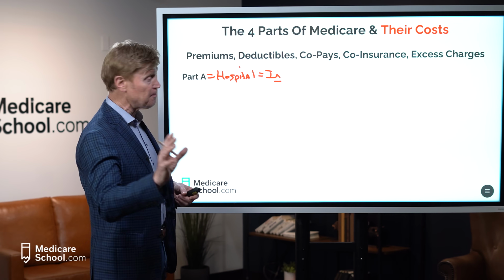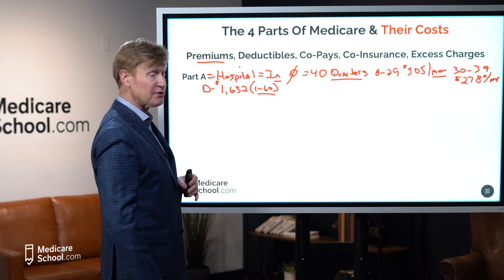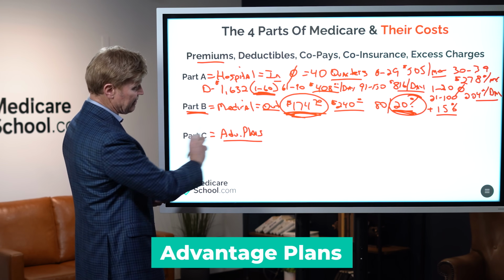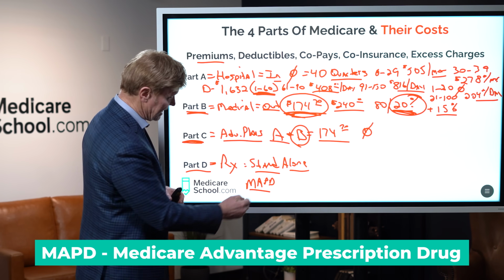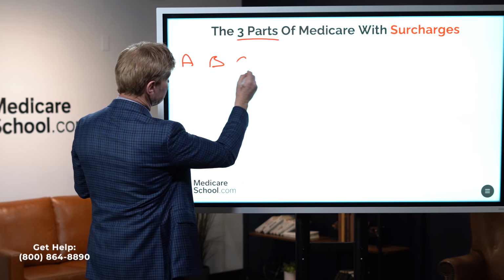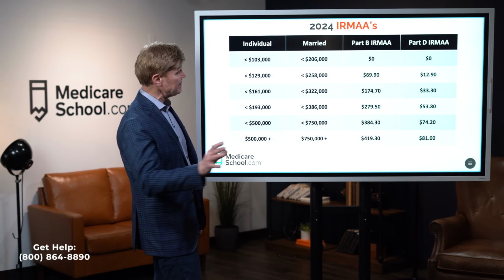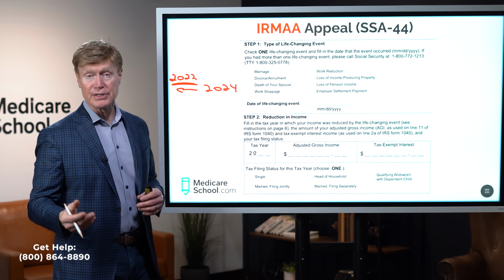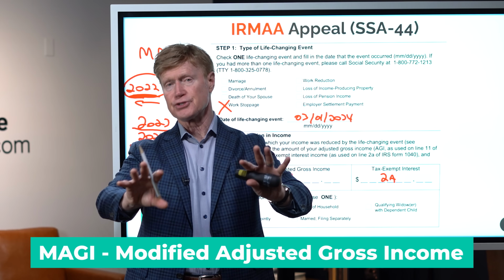WARNING! This Medicare Surcharge is Going Up in 2024! 😭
Today, Marvin Musick from Medicare School offers a clear and detailed explanation of Medicare's costs and surcharges set for 2024. Marvin reveals the Medicare expenses, countering the common misconception that it's a free or minimal-cost service. He outlines the various financial components involved in Medicare, such as premiums, deductibles, co-pays, co-insurance, and the distinctive excess charges.

Marvin details Medicare Part A, Medicare Part B, Medicare Part C (Advantage Plans), and Medicare Part D (Prescription Drugs), pinpointing the standard fees and the extra charges that individuals with higher incomes might encounter. He explains the Income-Related Monthly Adjustment Amount (IRMAA) and how it relates to the Medicare surcharges.